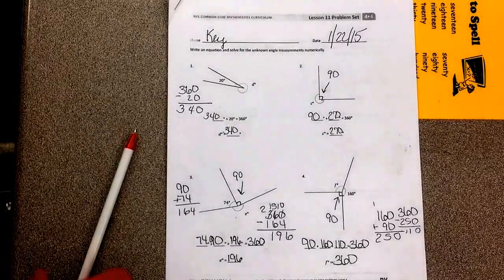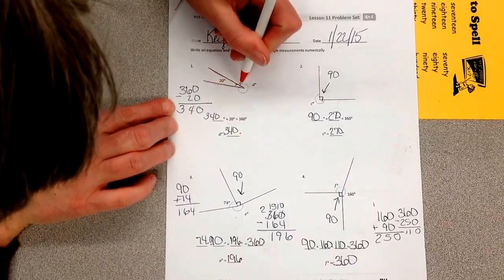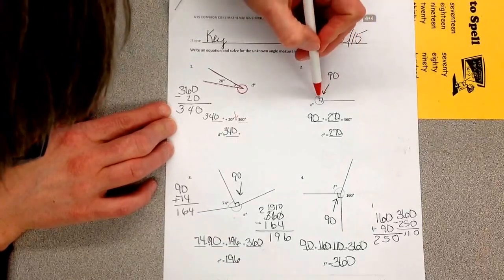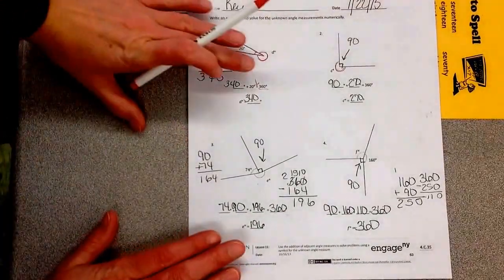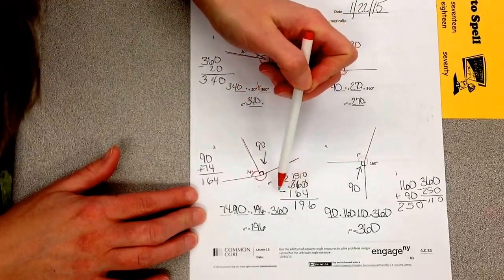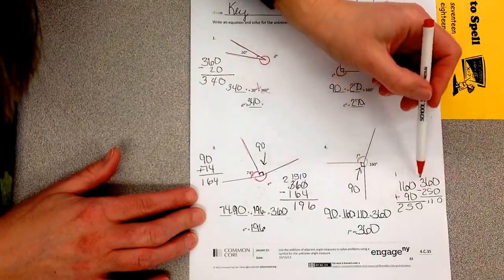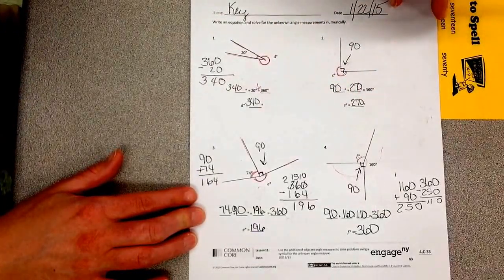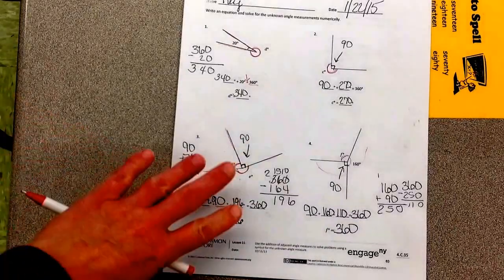Module 4 lesson 11 Problem set help